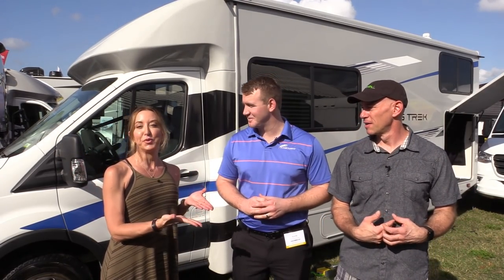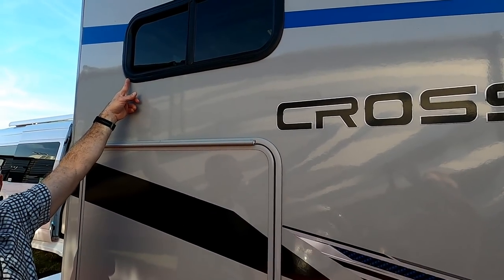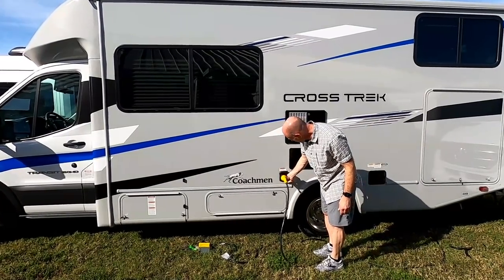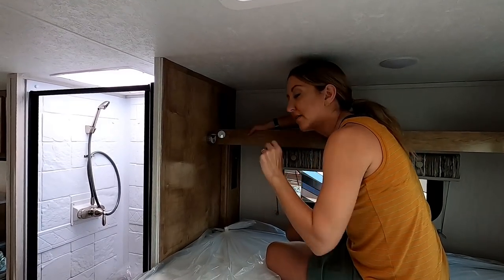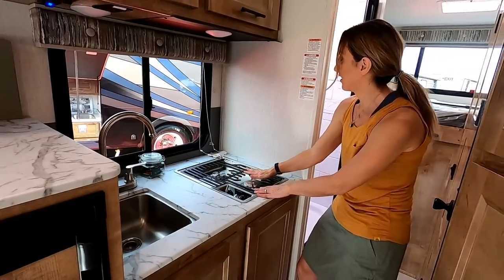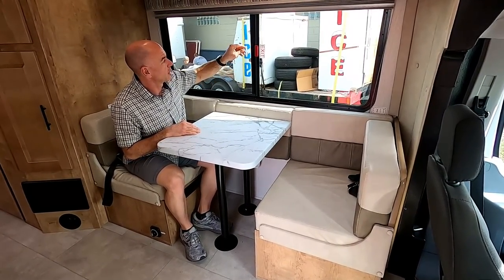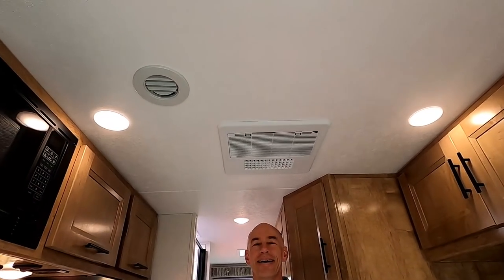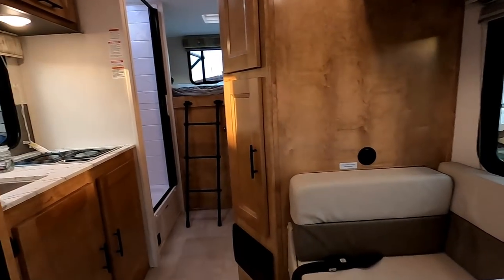Our In-Depth Review of the Coachmen Cross Trek 20XG (RV GARAGE ALERT!)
Check out the FULL write-up and leave comments on our

If you're looking for a compact gear-hauler RV with plenty of capacity to support your cycling adventures, kayaking adventures, or any kind of adventure that could benefit from a GARAGE... then you need to check out this review.

We open every drawer and every cabinet, go over, under, and through this small class C motorhome from Coachmen.  Check it out!